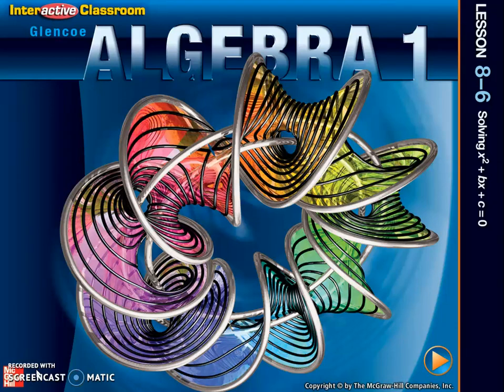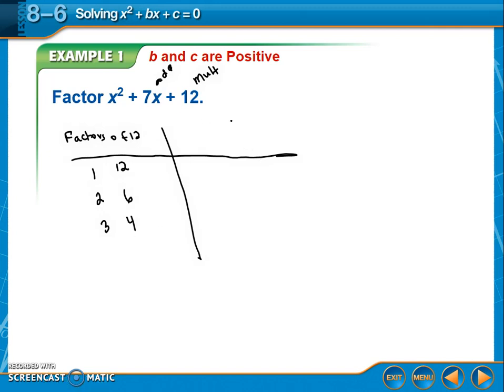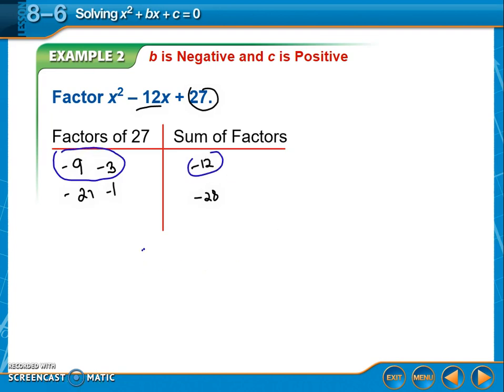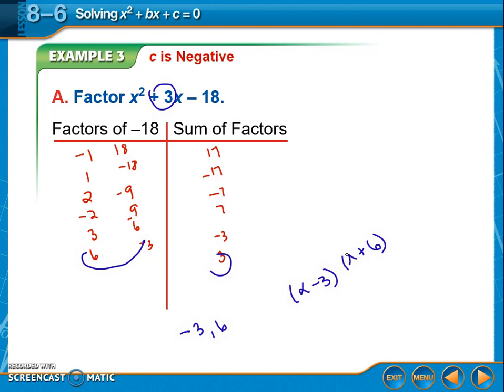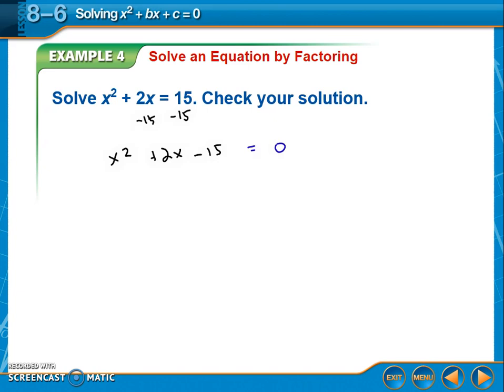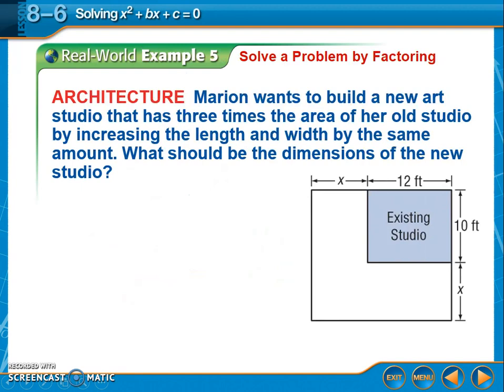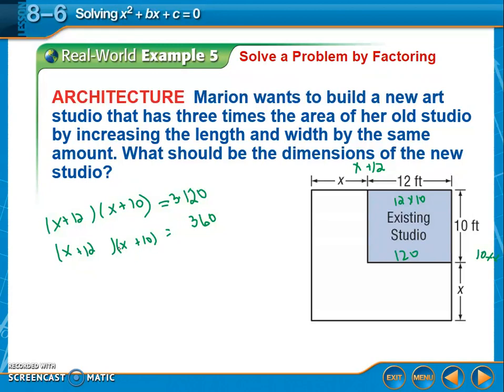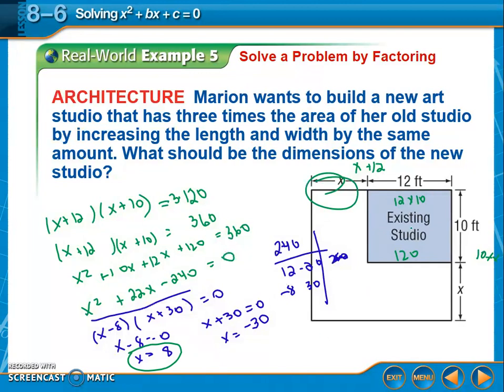8.6 - Solving x^2+bx+c = 0